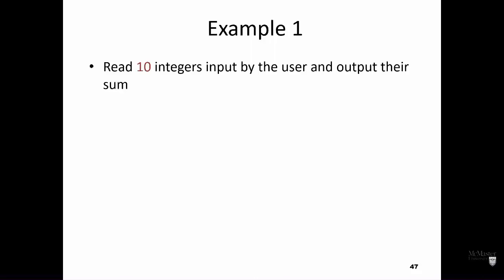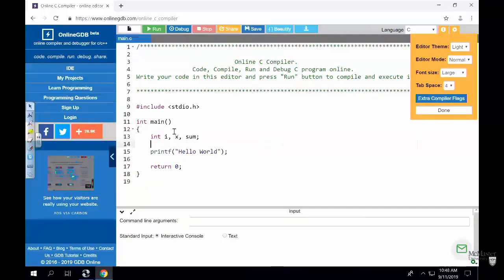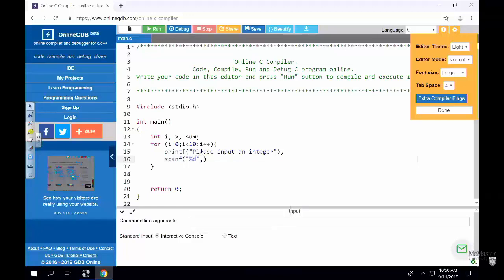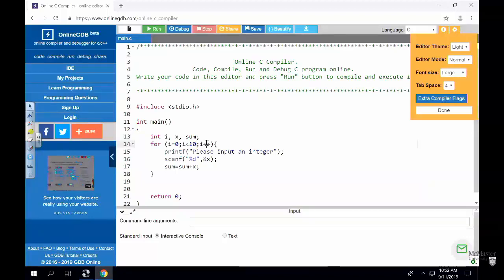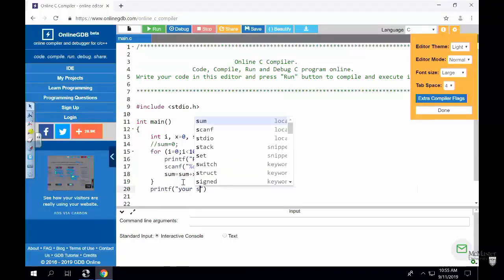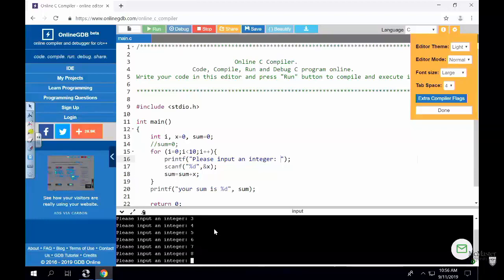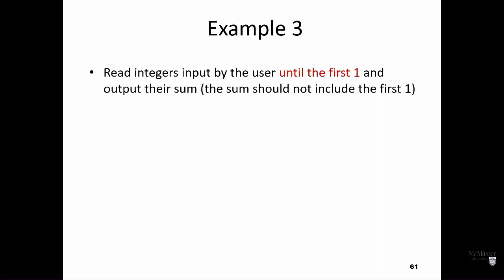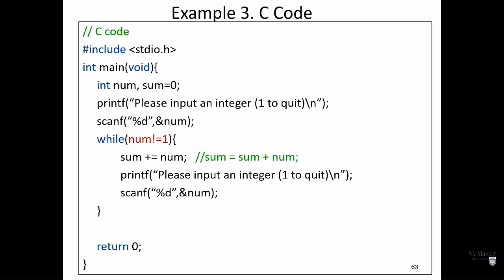Principles of Programming | C |Lec3 | Data Types, Operators, Decision and Loops (2) Examples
In this video, we discuss examples for variable definitions, if statements, for, while, do-while loops